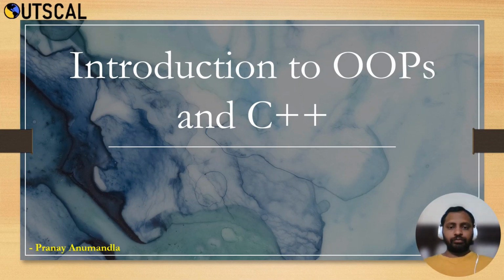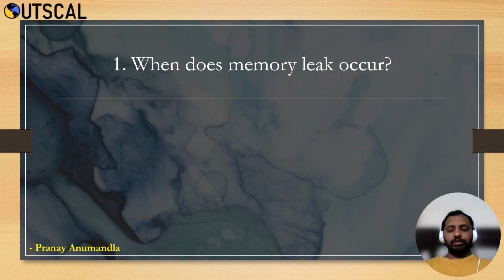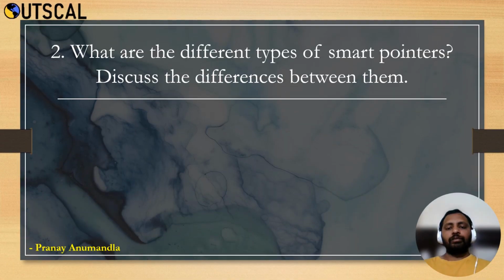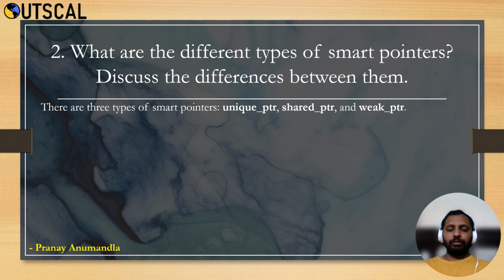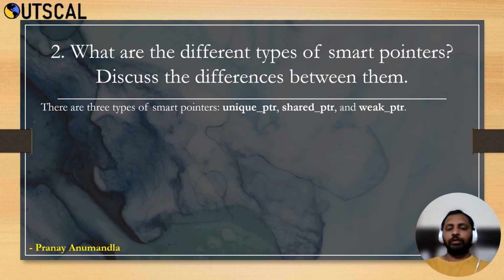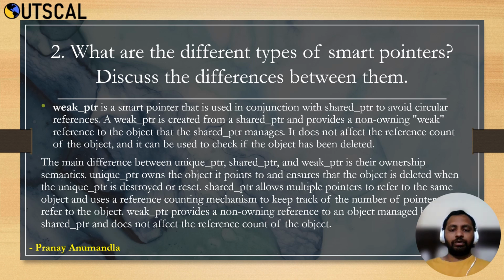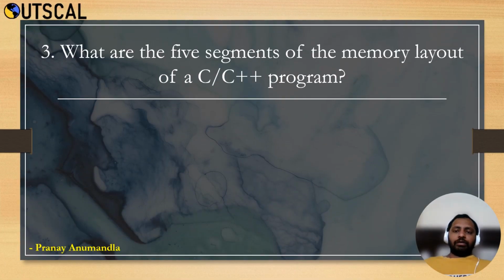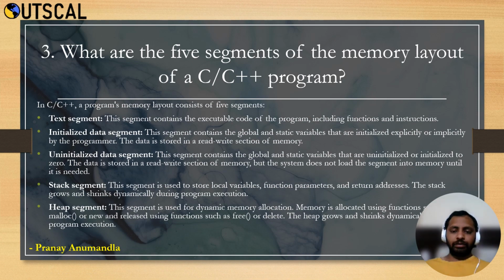Pranay Anumandla || Outscal || Self Assessment 2 - 7 || Interview Preparation || OOPs & C++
Pranay Anumandla || Outscal || Interview Preparation || Self Assessment Round 2 - 7 || Introduction to OOPs & C++

1. When does a memory leak occur?
2. What are the different types of smart pointers? Discuss the differences between them.
3. What are the five segments of the memory layout of a C/C++ program?

For answers view the video.